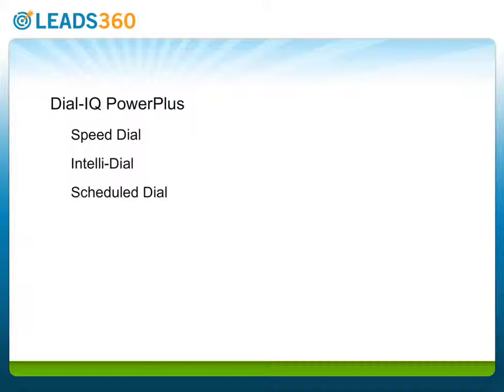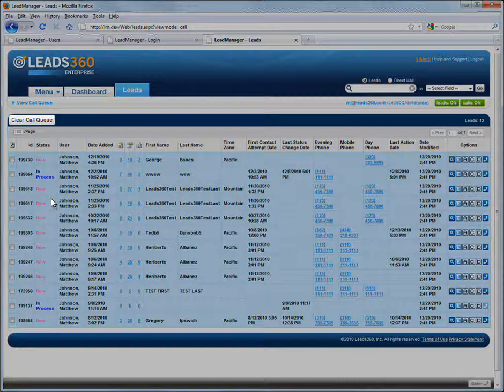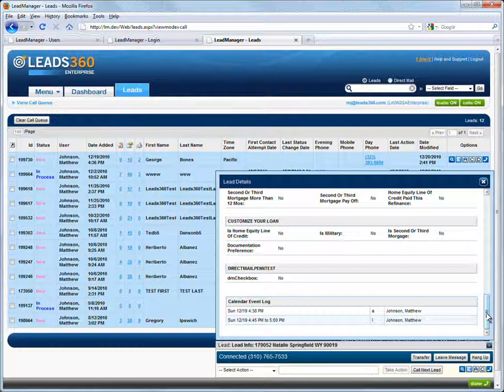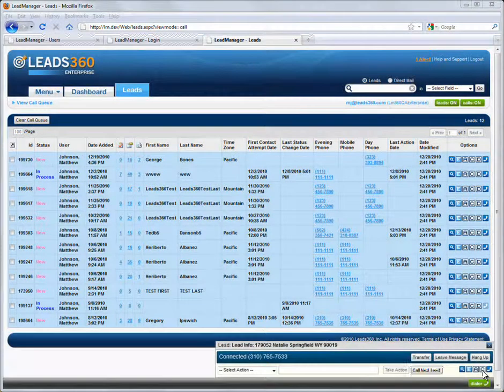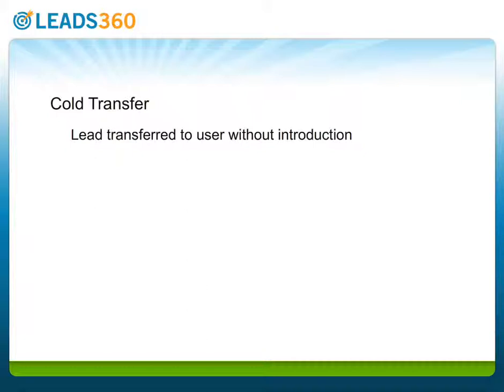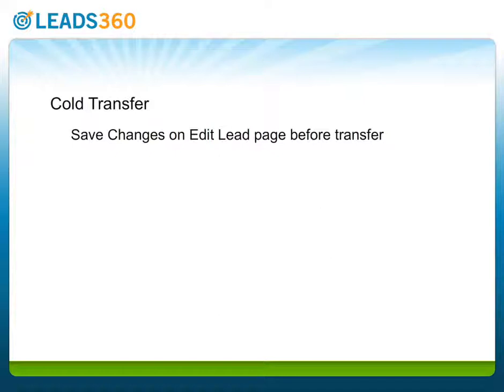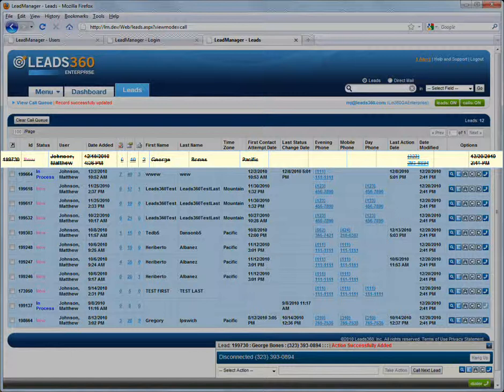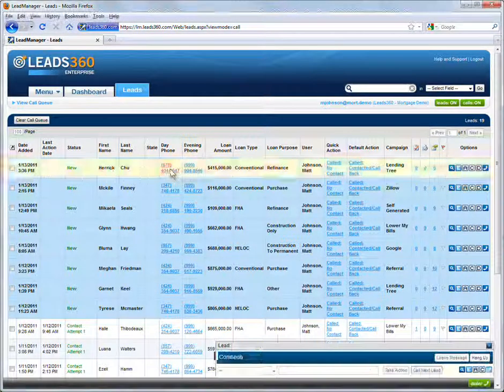Part 3 - Dial-IQ - Speed Dial, Intelli-Dial, and Dial-IQ Action Window